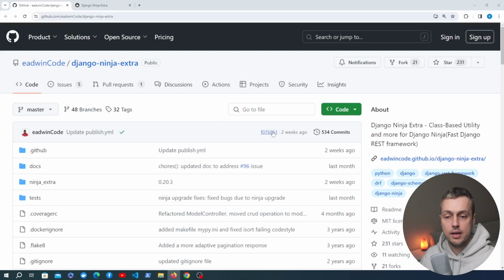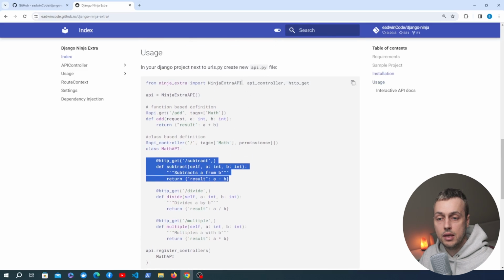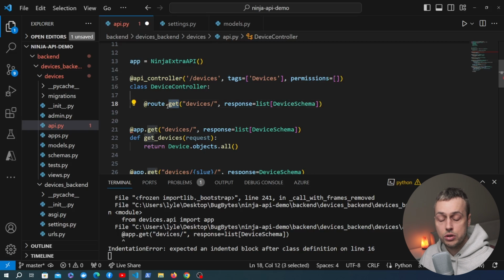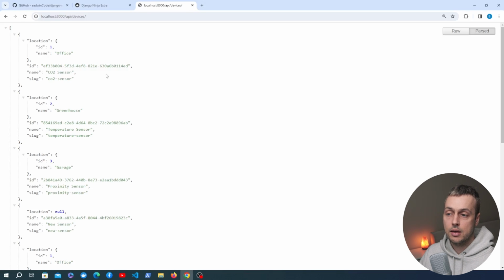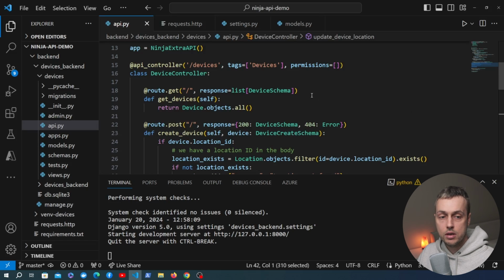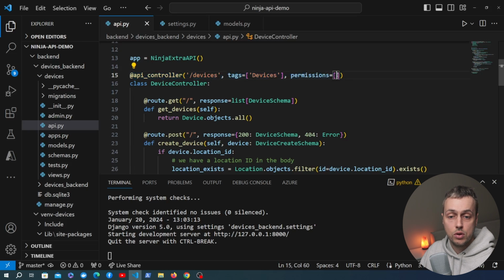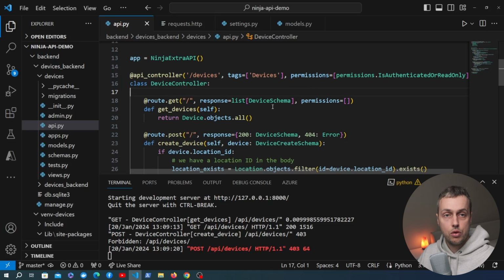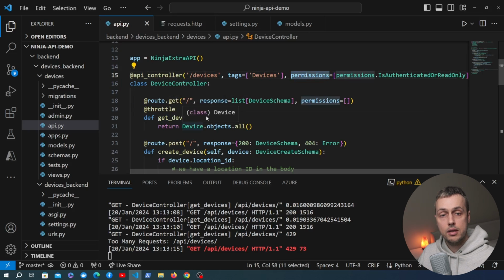django-ninja - Permissions, Controllers & Throttling with django-ninja-extra!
In this video we look at the django-ninja-extra package, which adds controller classes, permissions, throttling and more to the django-ninja API package!

📌 𝗖𝗵𝗮𝗽𝘁𝗲𝗿𝘀:
00:00 Intro
04:46 django-ninja Controller classes
13:14 django-ninja permissions
17:34 Throttling in django-ninja